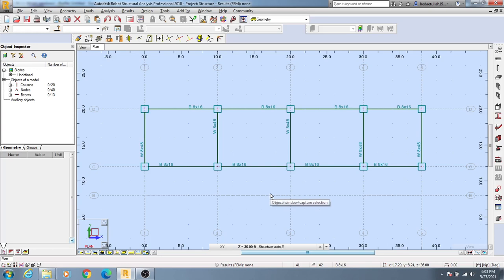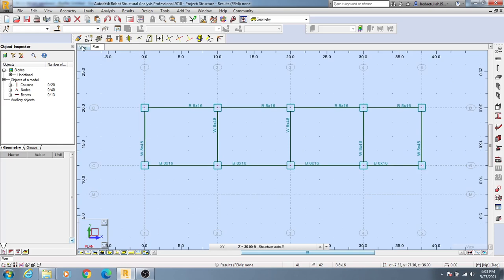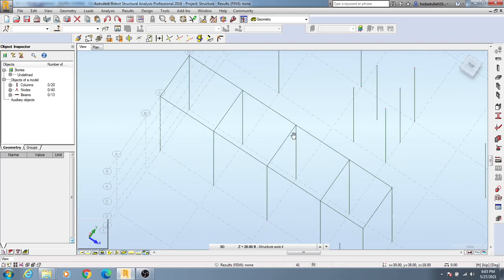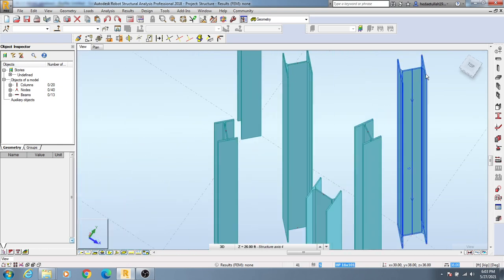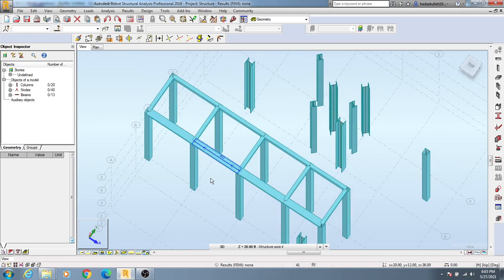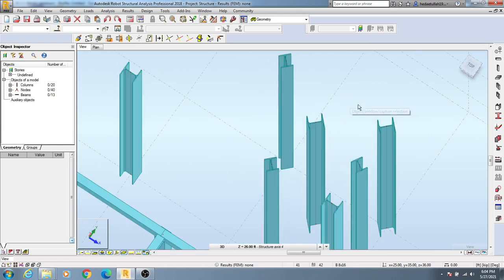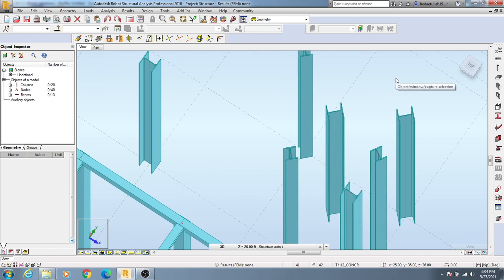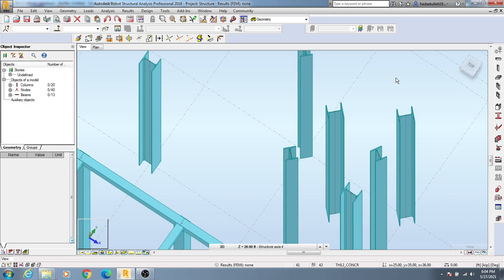13. Autodesk Robot Structural Analysis professional Tutorials | How to see 3D View in Robot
How to see 3D View in Robot